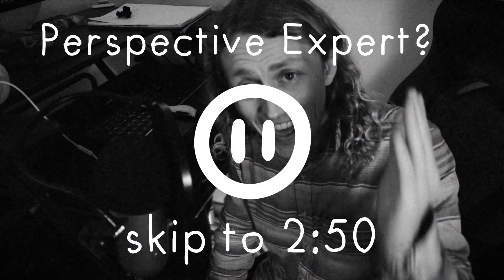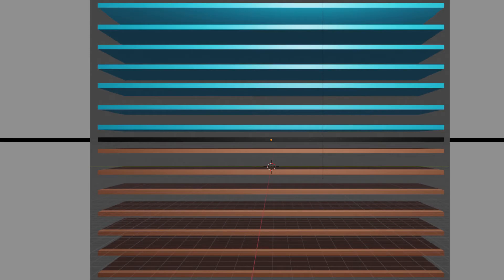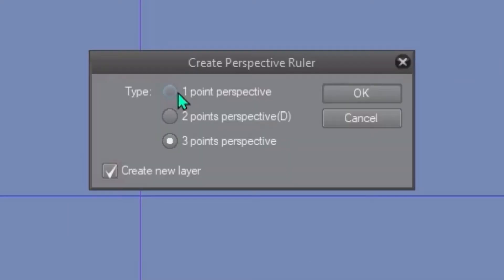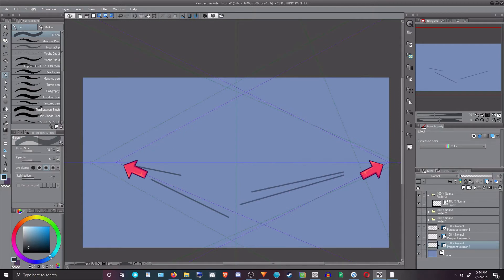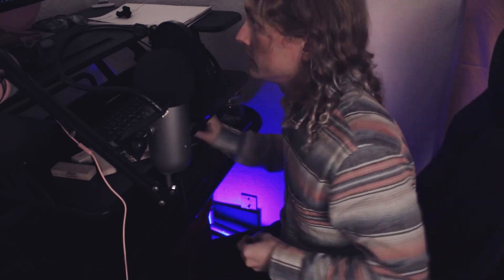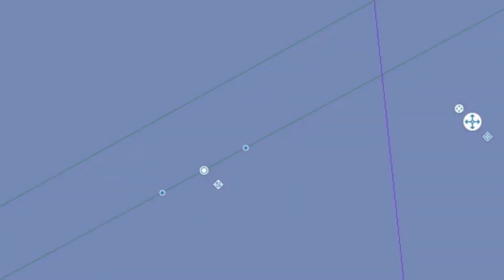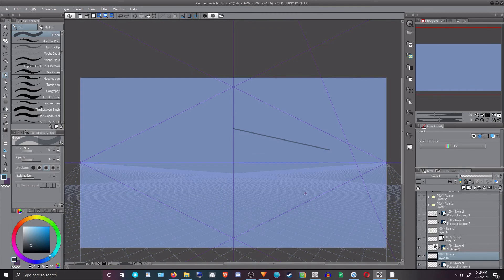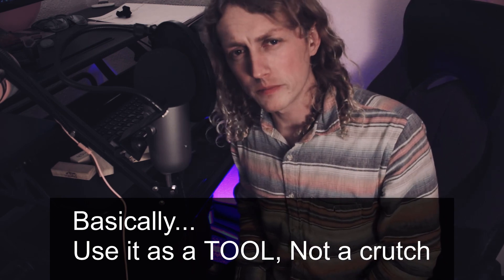How to REALLY understand Perspective and Use the Ruler in Clip Studio Paint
In this tutorial I'll show you how to REALLY think and understand perspective when drawing! And then I go over how to use the perspective ruler in Clip Studio Paint!

You can find a lot more tips about Clip here!

If you like my art in this video, my main YouTube channel is a drawing show I do with my friends called Art Parlor!

And I have a webcomic series too, called Evil Villain Academy!

The cute piano music in this is by DayStar / Starry Attic!

The music used in the beginning and end of this video was made by my brother! GhostIndefinite. You can check out his music on souundcloud!